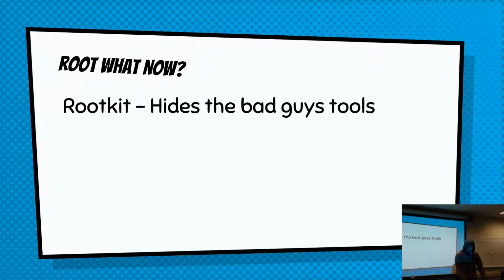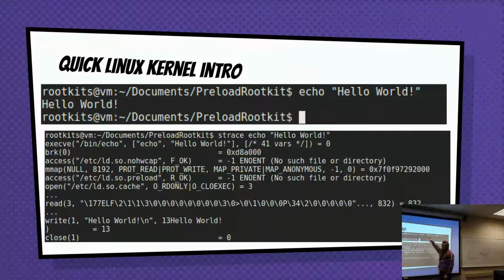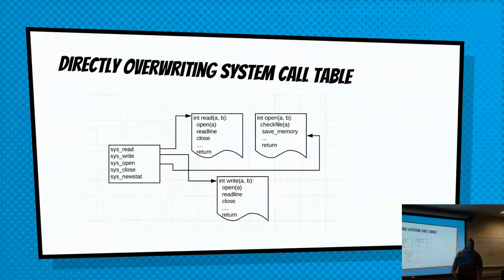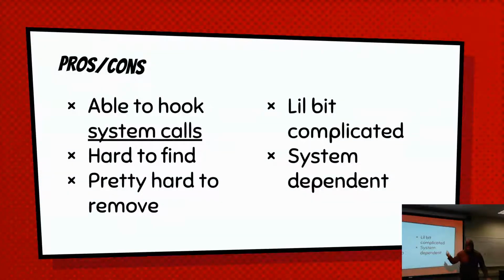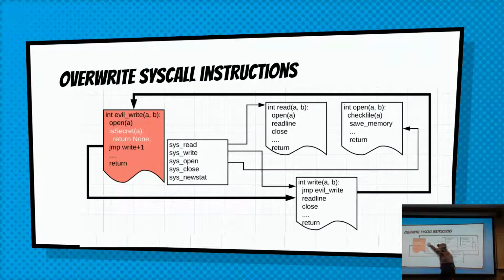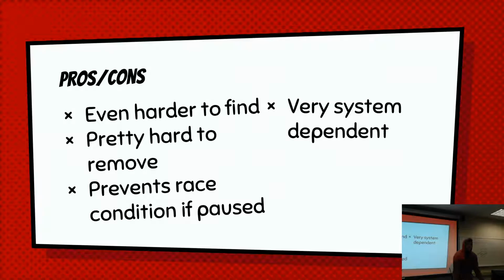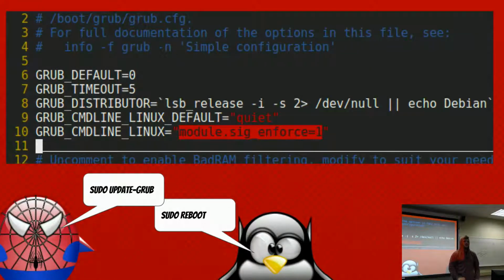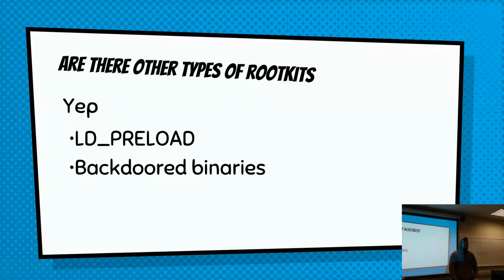Root-kits a comic book adventure - Jack McKenna (Hulto)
Jack McKenna talks about Linux Kernel module rootkits and the difference between inline hooking and overwriting the system call table.